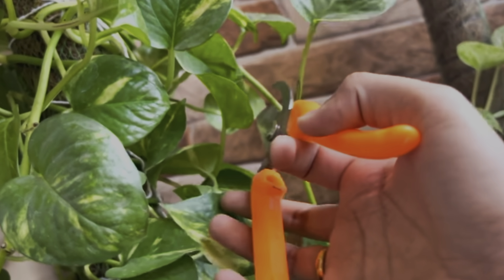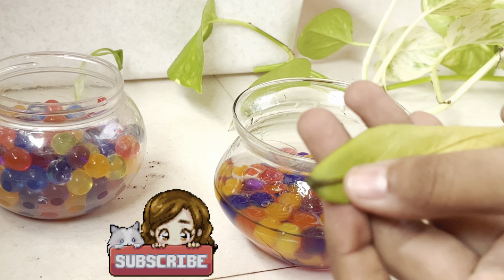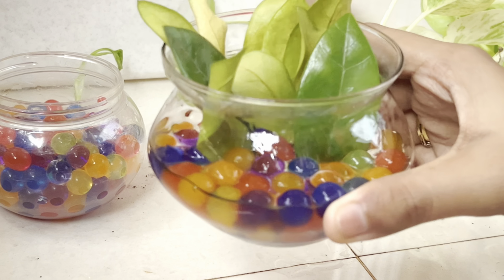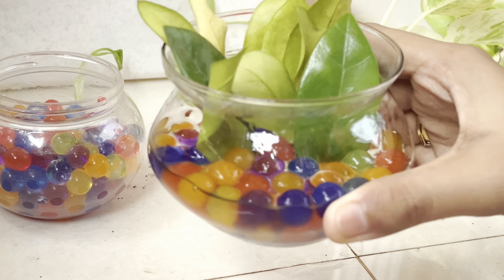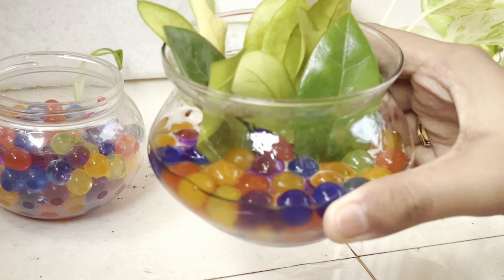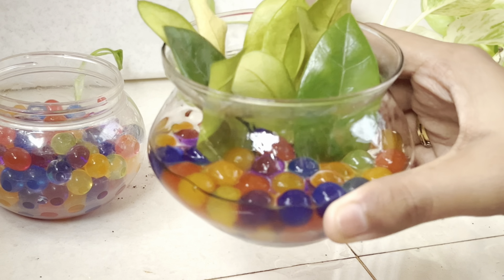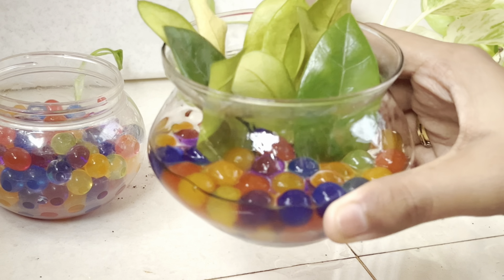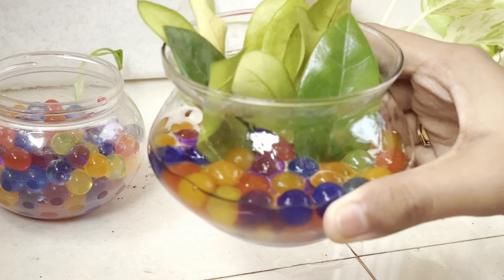This made me so Happy 🥹 | My Propagation Corner Part 2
Today let us take some new cuttings and arrange that into small corner in my living room. This was so satisfying to do and will be the same to watch as well. Enjoy the video!!

Hi! I am plant girl and I make plant related videos here.

Products used:
- Leca clay balls
- Groww Light for plants
- Magic jelly balls